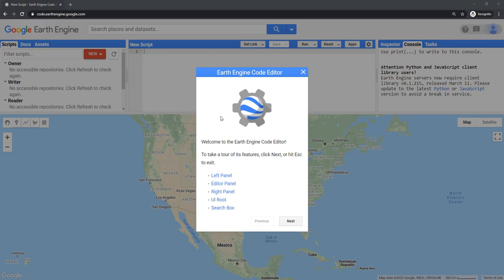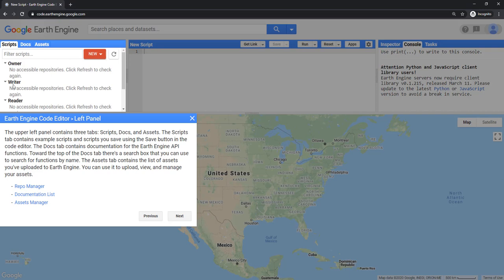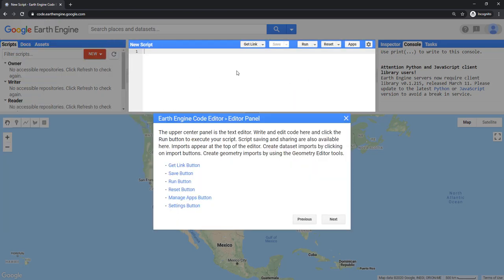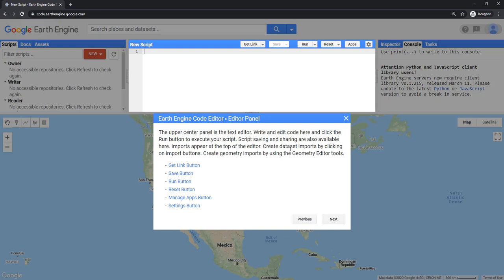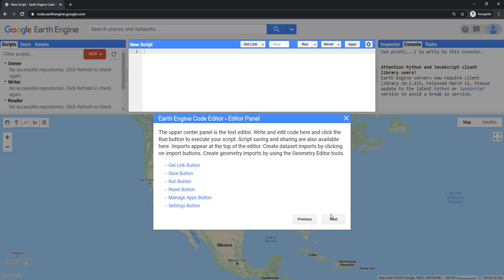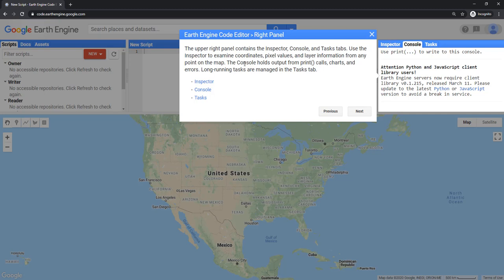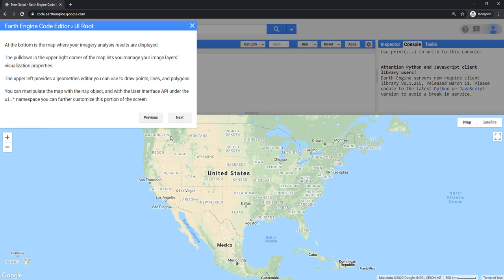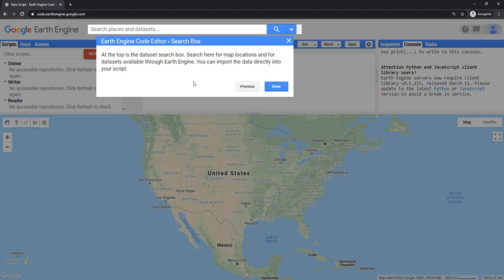GEE Layout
Explain the GEE layout